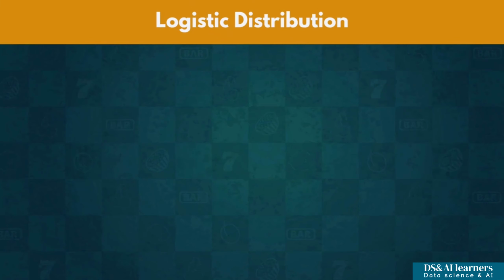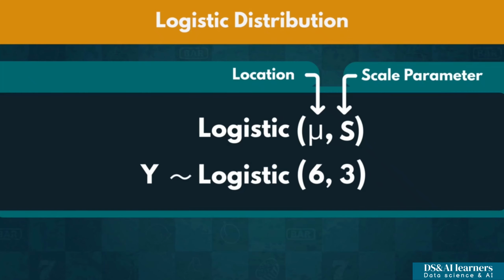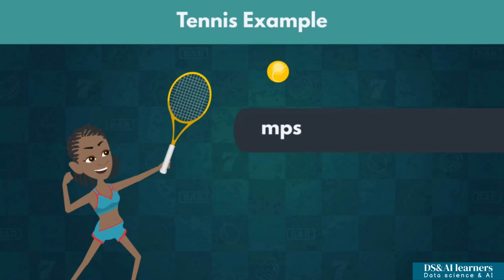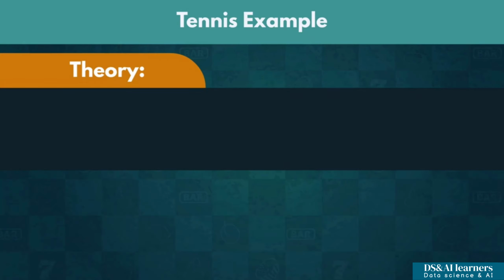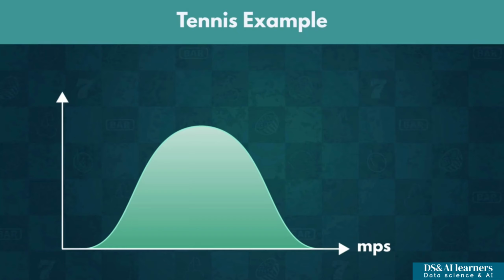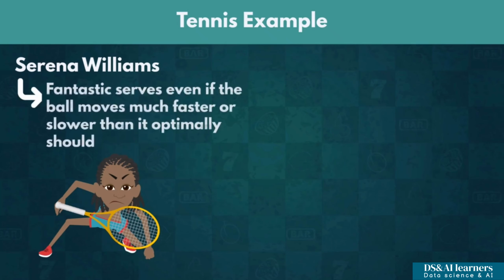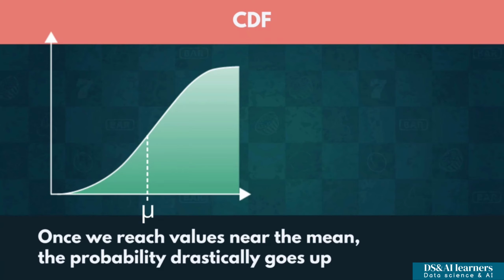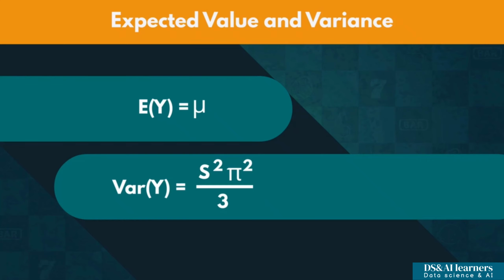Continuous Distributions The Logistic Distribution.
Welcome back.

In this lecture we are going to focus on the continuous logistic probability distribution.

We denote a logistic distribution with the entire word logistic followed by two parameters.

It's mean and scale parameter like the one for the exponential distribution.

We also refer to the mean parameter as the location and we shall use the terms interchangeably for the

remainder of the video thus we read the statement below as variable Y follows a logistic distribution

with location 6 and a scale of 3.

All right.

We often encounter logistic distributions when trying to determine how continuous variable inputs can

affect the probability of a binary outcome.

This approach is commonly found in forecasting competitive sports events where there exist only two

clear outcomes.

Victory or defeat.

For instance we can analyze whether the average speed of a tennis player serve plays a crucial role

in the outcome of the match expectation dictates that sending the ball with higher velocity leaves opponents

with a shorter period to respond this usually results in a better hit which could lead to a point for

the server to reach the higher speeds.

Tennis players often give up some control over the shot so are less accurate therefore we cannot assume

that there is a linear relationship between point conversion and serve Speights theory suggests there

exists some optimal speed which enables the serve to still be accurate enough then most of the shots

we convert into points will likely have similar velocities as tennis players go further away from the

optimal speed their shots either become too slow and easy to handle or to an accurate.

This suggests that the graph of the PD f of the logistic distribution would look similarly to the normal

distribution.

Actually the graph of the logistic distribution is defined by two key features.

It's mean and its scale parameter the former dictates the center of the graph whilst the latter shows

how spread out the graph is going to be going back to the tennis example.

The main would represent the optimal speed whilst the scale would dictate how lenient we can be with

the hit to elaborate some tennis players can hit a great serve.

Further away from the optimal speed than others for instance Serena Williams can hit fantastic serves.

Even if the ball moves faster or slower than it optimally should therefore she is going to have a more

spread out PD f than some of her opponents fantastic.

Now let's discuss the cumulative distribution function it should be a curve that starts off slow then

picks up rather quickly before plateauing around the 1 mark.

That is because once we reach values near the mean the probability of converting the point drastically

goes up once again.

The scale would dictate the shape of the graph in this case the smaller the scale the later the graph

starts to pick up but the quicker it reaches values close to 1

OK you can use expected values to estimate the variance of the distribution to avoid confusing mathematical

expressions.

You only need to know it is equal to the square of the scale times pi squared over 3.

Great job everybody.

Now that you know all these various types of distributions we can explore how probability features in

other fields in the next section of this course we are going to focus on statistics data science and

other related fields which integrate probability.